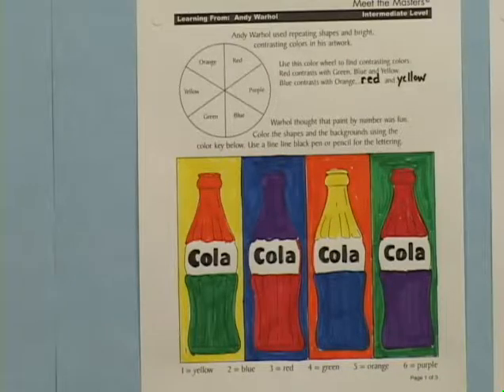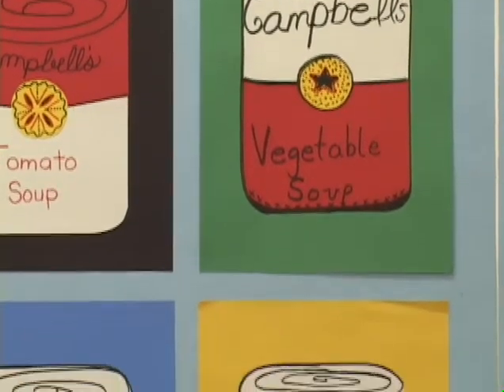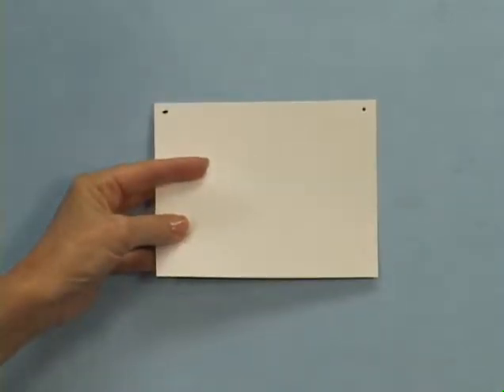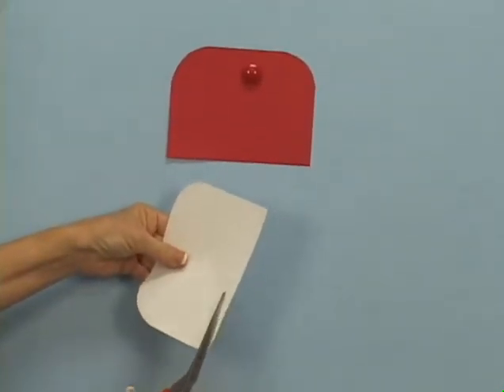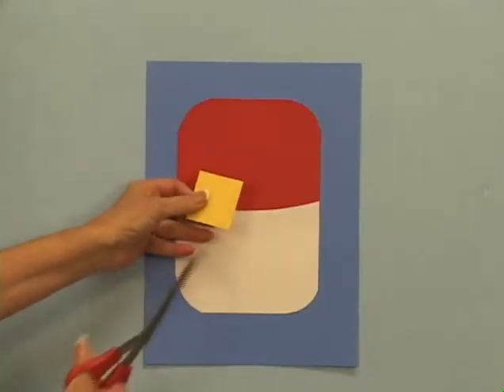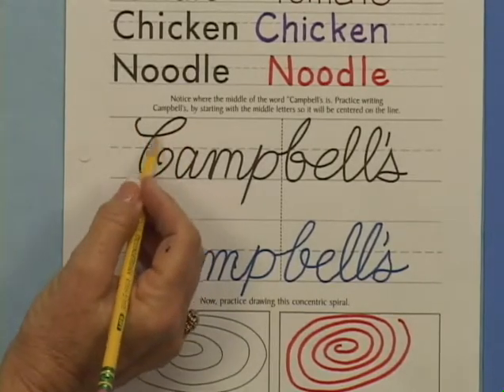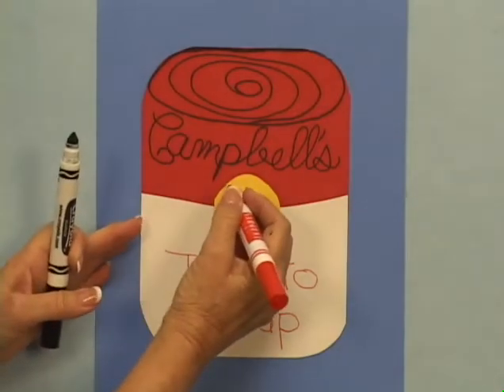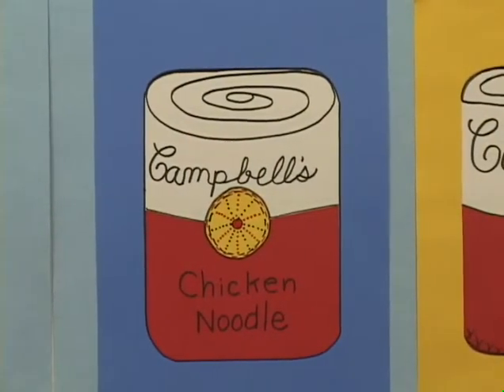Warhol Intermediate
Training Video